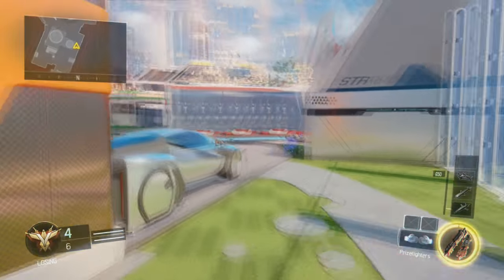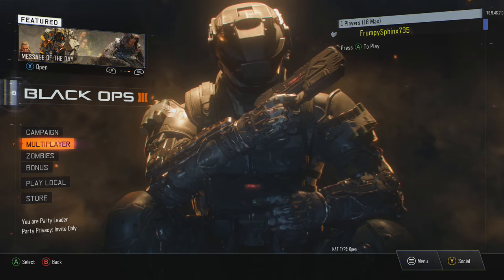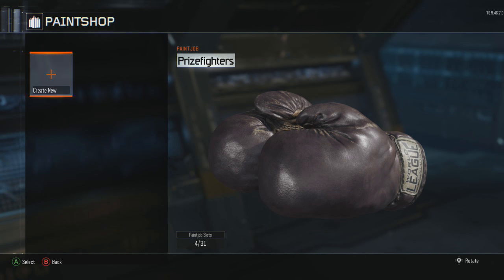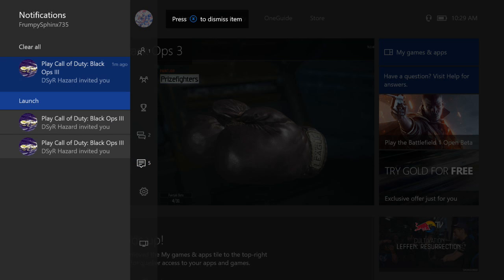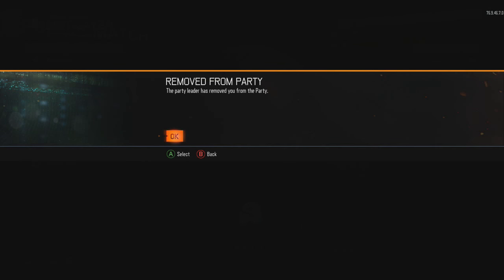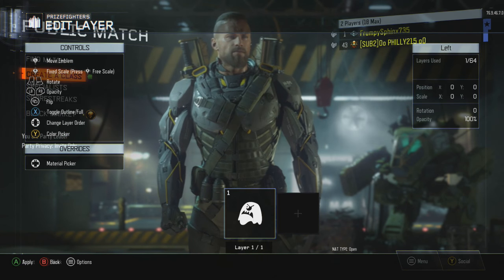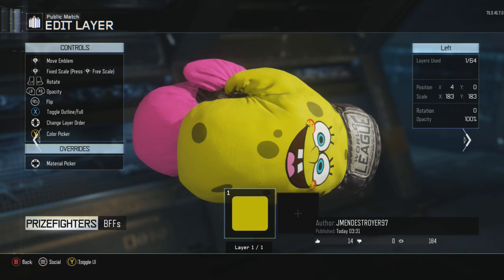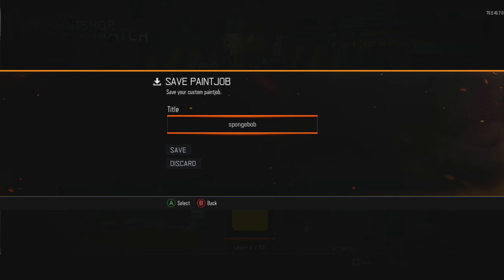How To Download Paintjobs From The Media Section In Black Ops 3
Are You A Fan Of Oophilly215oO? Buy A Shirt! :D

How To Download/Copy Paintjobs From The Media Section In Black Ops 3 ui stack glitch

Subscribe for new secret hidden call of duty black ops 3 glitches and new secret hidden cod bo3 glitches and hiding spots! bo3 wallbreach out of the map glitches and secret rooms habitación secreta oculta
llamado de operaciones negro Duty 3 glitches Call of Duty Black Ops 3 Pannen Call of Duty Black Ops 3 pépins fallos de bacalao bo3
20syl - Ongoing Thing (Instrumental)